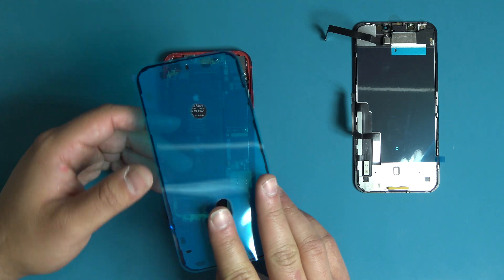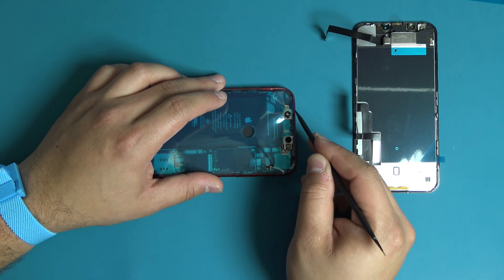iPhone XR Display Replacement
This video will guide the technician through the display replacement process on the Apple iPhone XR